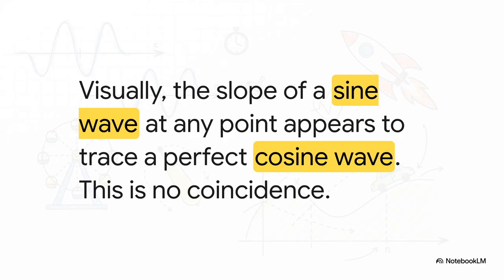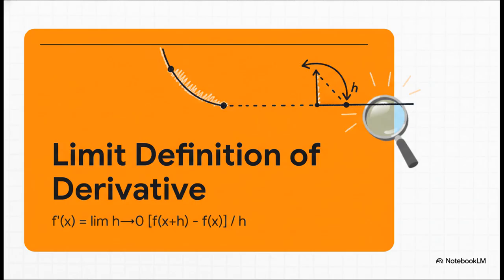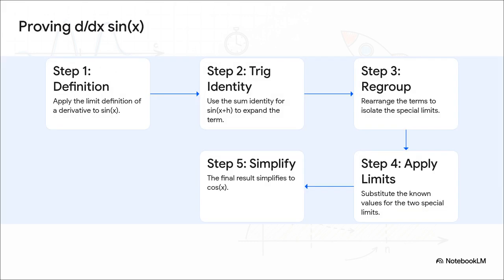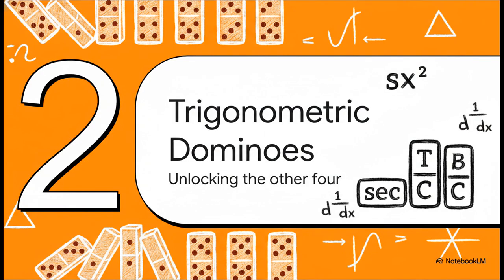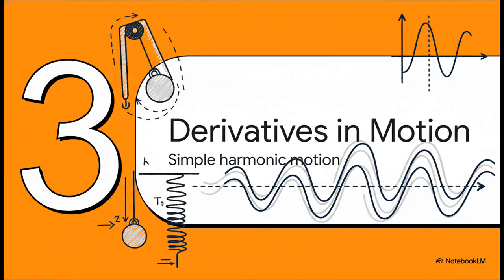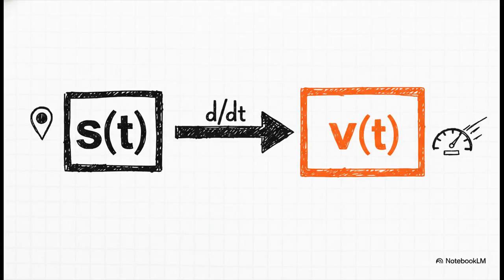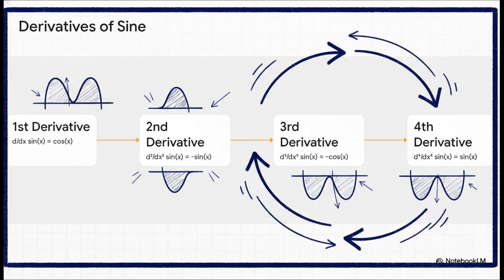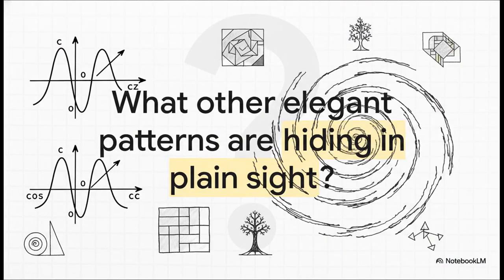Calculus Volume 1 Section 3-5: The Calculus of Waves - Derivatives of Trigonometric Functions